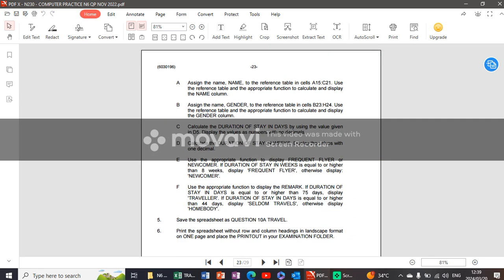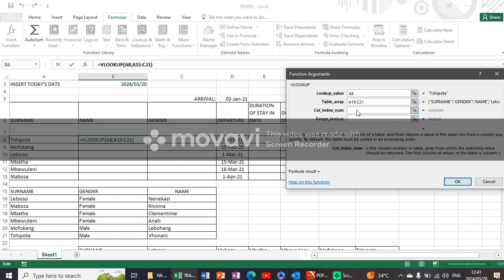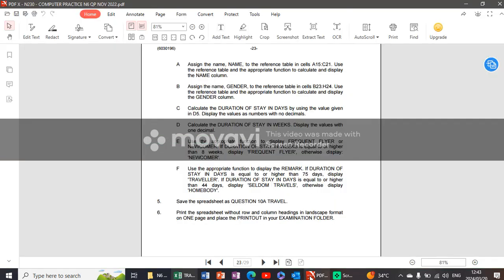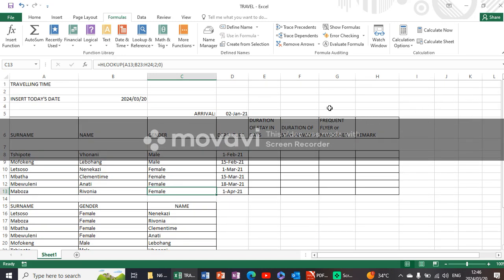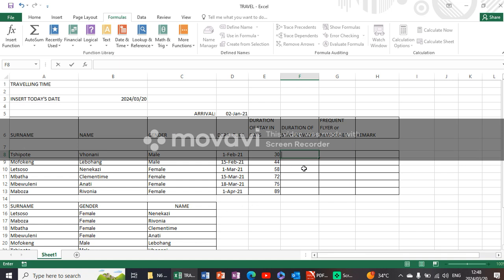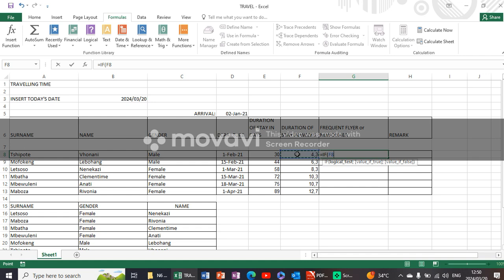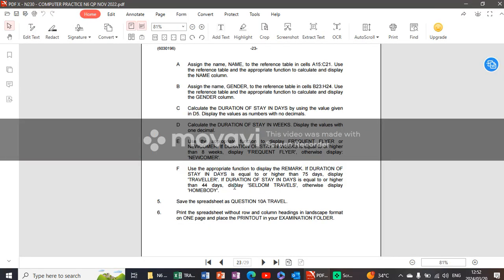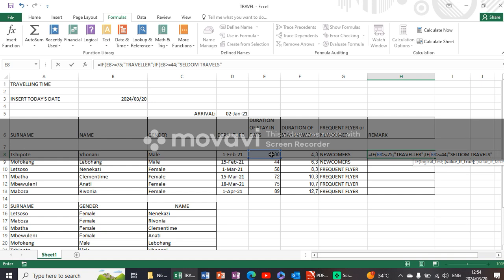EXCEL Q10B 7 NOV 2022